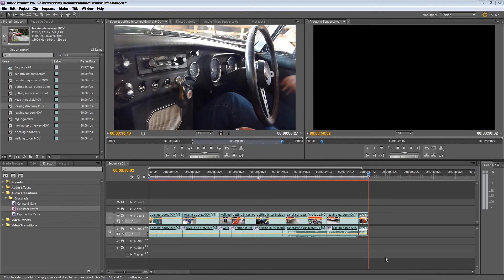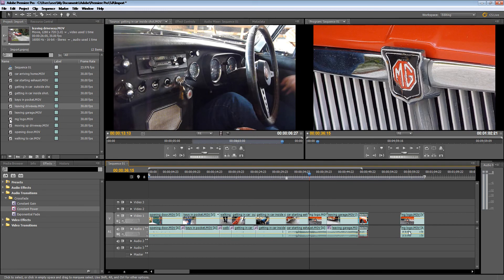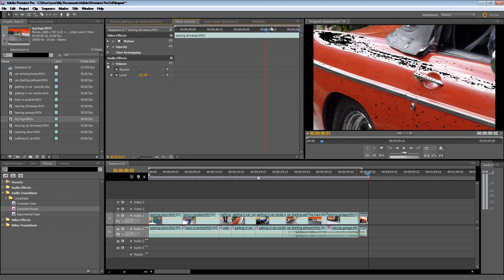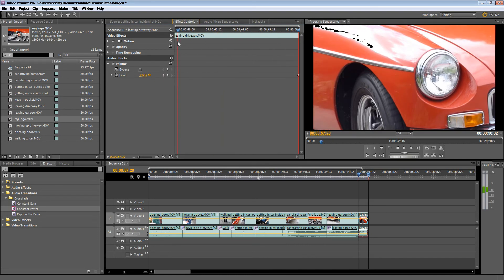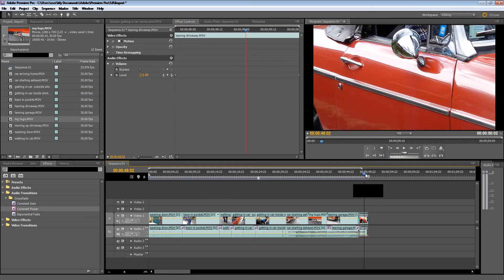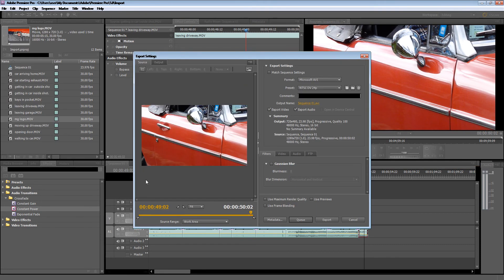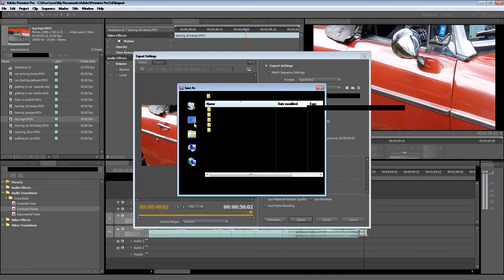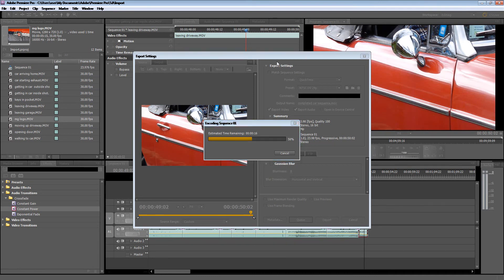Basics of Premiere CS5 - Sound and Audio editing and transitions key framing audio fade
Learn the basics of audio editing using Premiere CS5 by following this training tutorial in full hd.  Digischool.co.nz